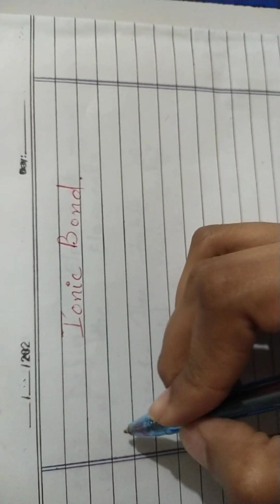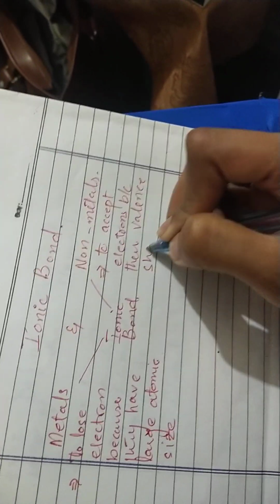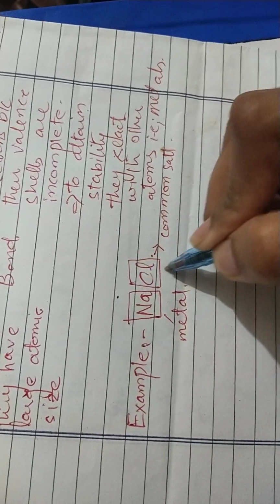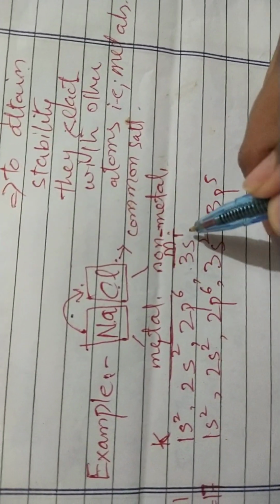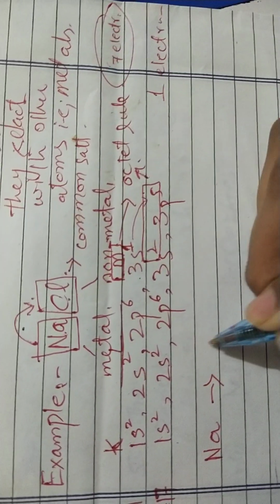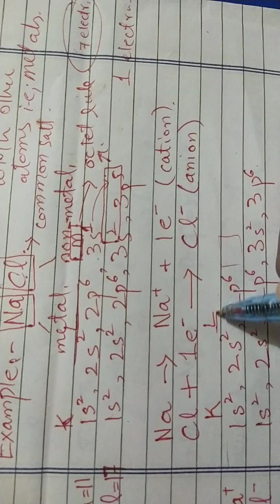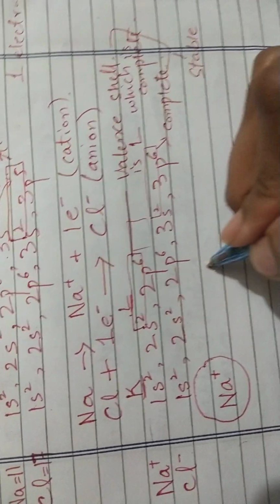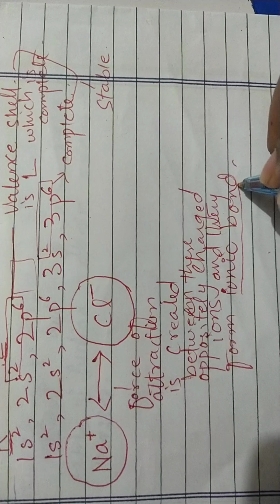Ionic Compounds | Dot and Cross structure |Educational Hub